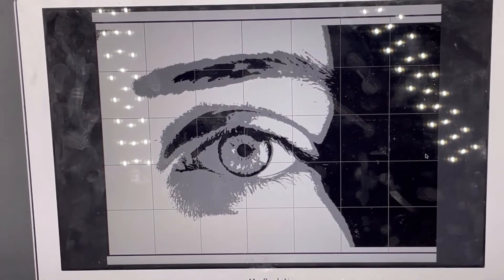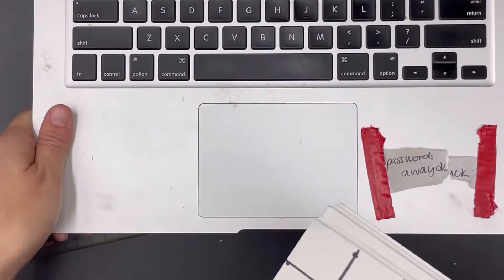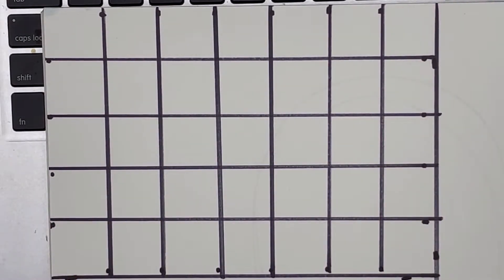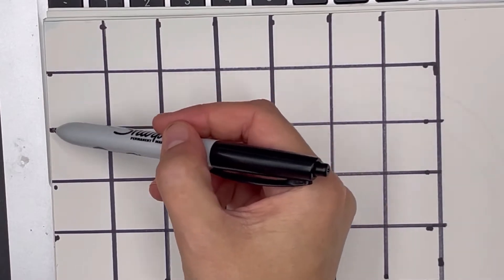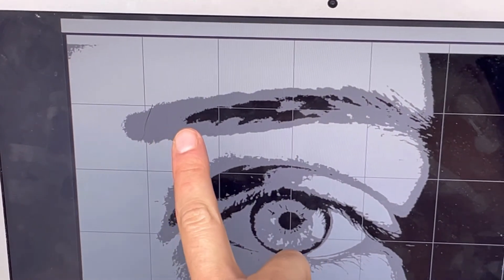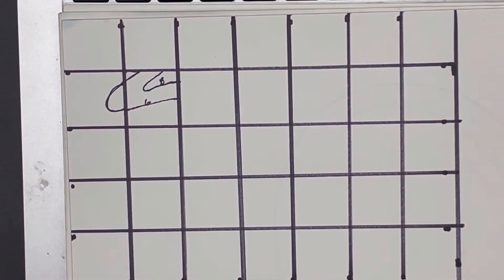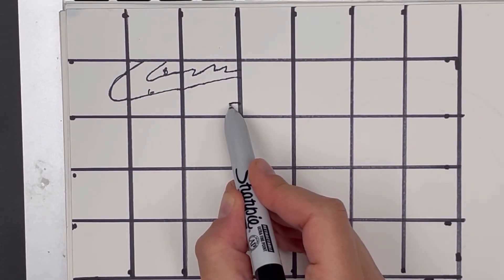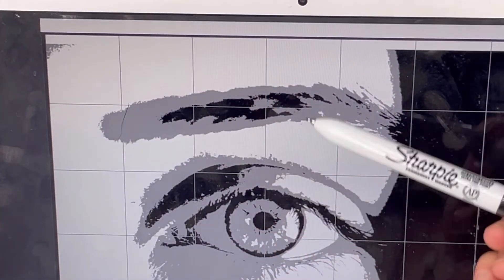Portrait Eye Practice: Filling in the grid